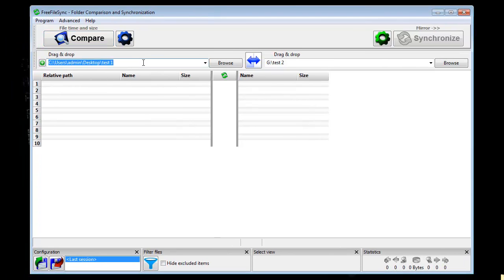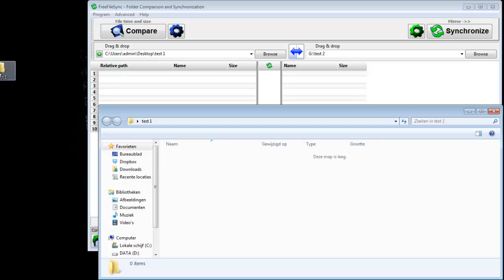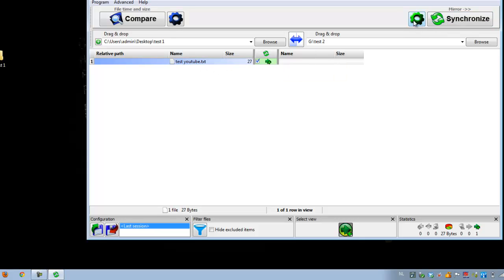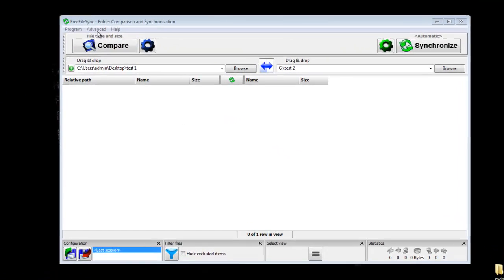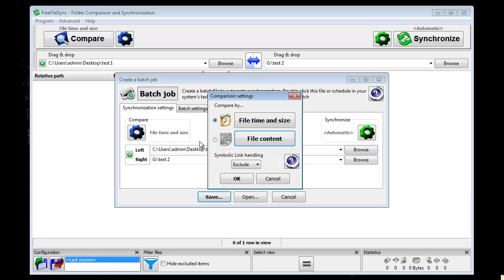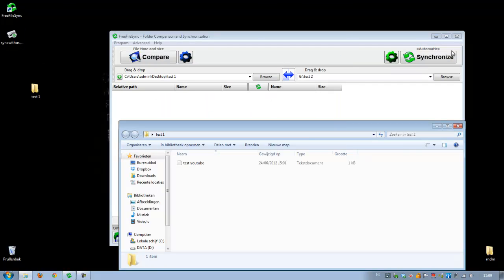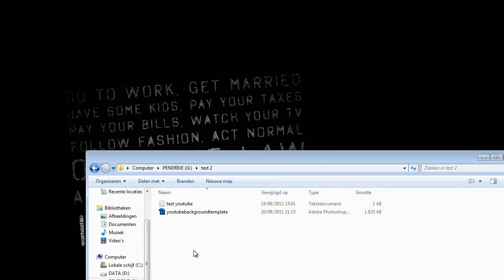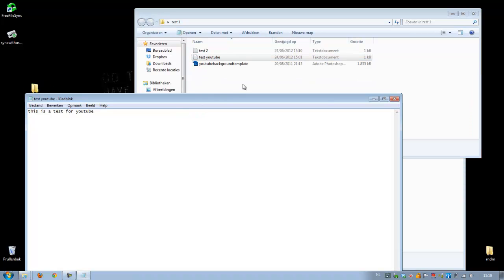How to syncronize your folders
This is an easy and fast way to syncronize your files by using an free program called Freefilesync.

---tags ftw---
How to copy folders automatically
How to backup folders
How to backup
"Sync" "Syncronize" "Folders" "Freefilesync" "Backup" "Mirror Backup" "Automatic Backup" "Backup" "usb"